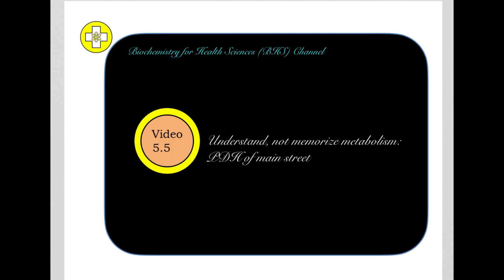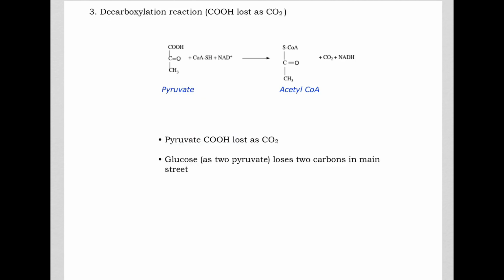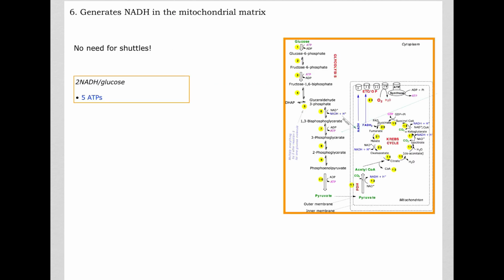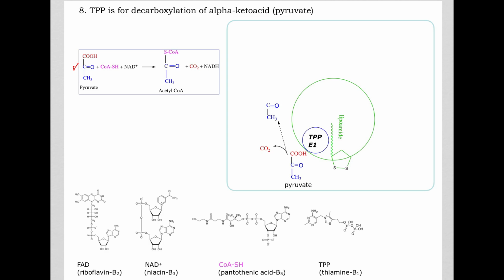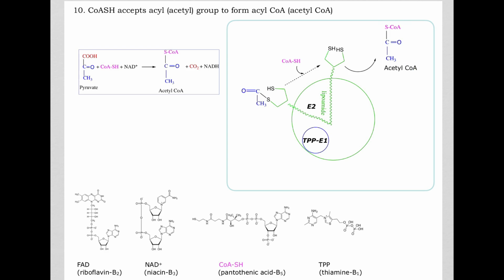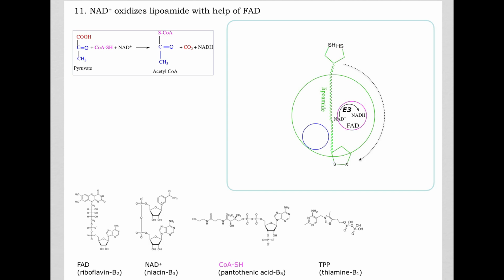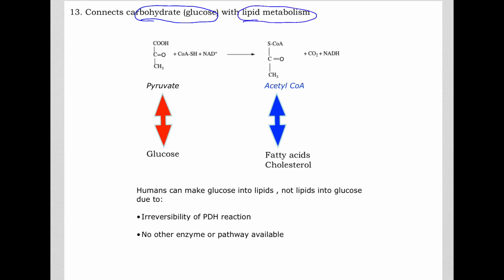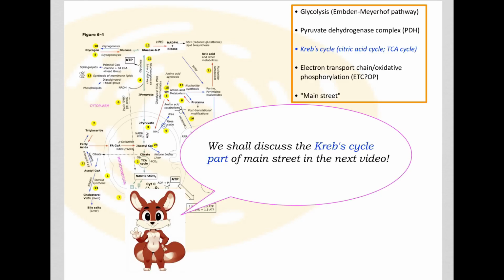5.5 Understand, not memorize metabolism: Pyruvate Dehydrogenase of main street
In the previous videos we explained why generation of energy (ATP) from glucose is the most important metabolic highway in the human body, which we referred to as Main Street. We also discussed important aspects of glycolysis, the first part of Main Street. In this video we discuss the important aspects of the next phase of Main Street, pyruvate dehydrogenase (PDH) complex. We explain how the reaction is catalyzed by the PDH complex, the role of various coenzymes and the importance of this reaction in energy generation and in connecting carbohydrate metabolism with lipid metabolism. This irreversible reaction is one reason why humans can make lipids from carbohydrates (glucose) but we cannot make carbohydrates from lipids. This limitation is extremely important to understand human metabolism, especially metabolism under starvation conditions, which will be covered in a future video.